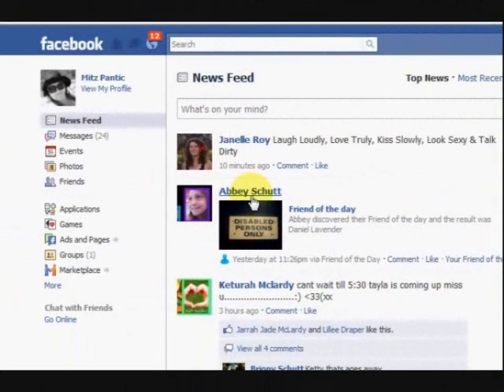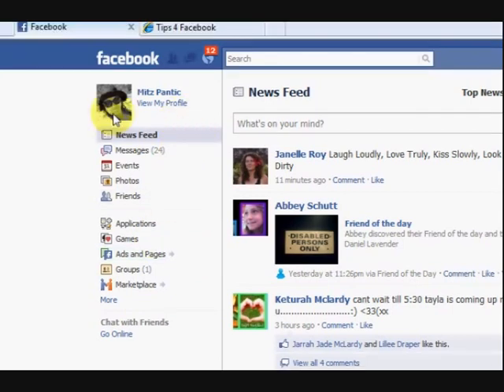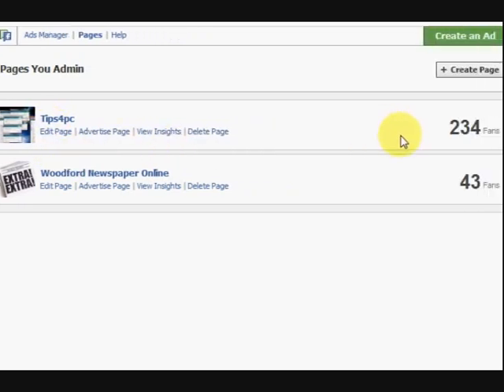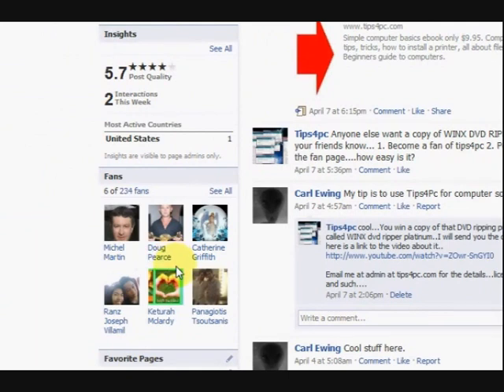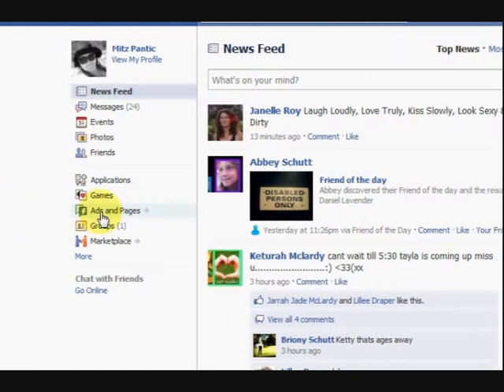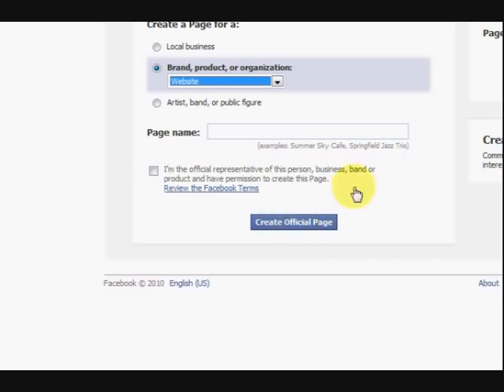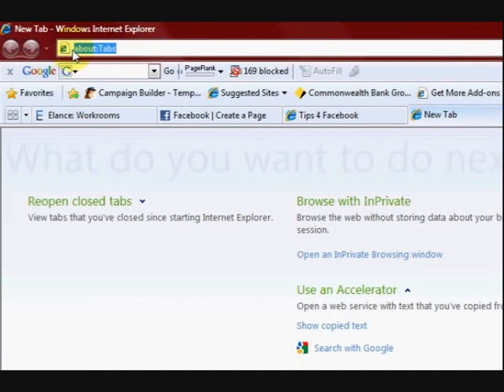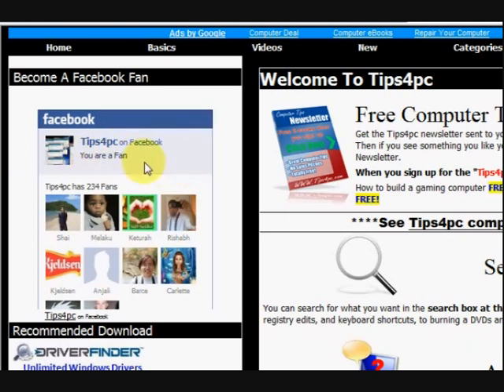Create a Facebook fan page for your website or business